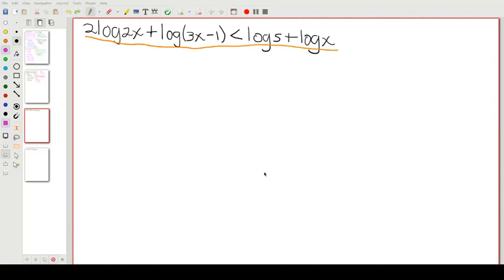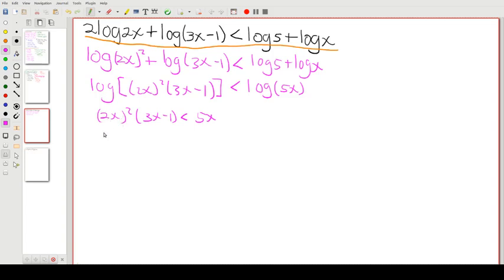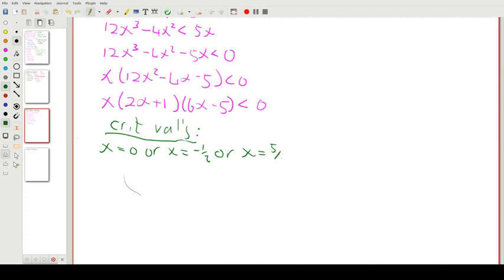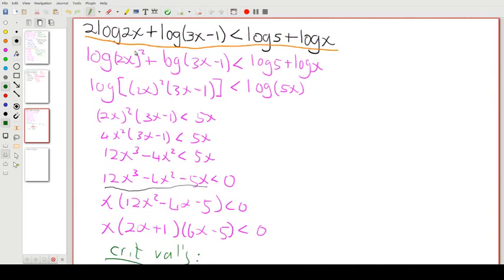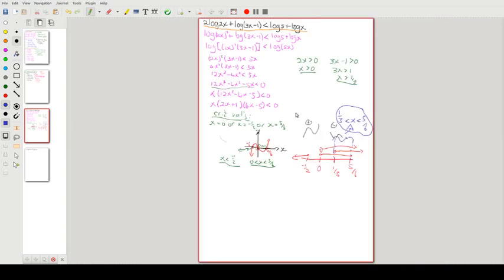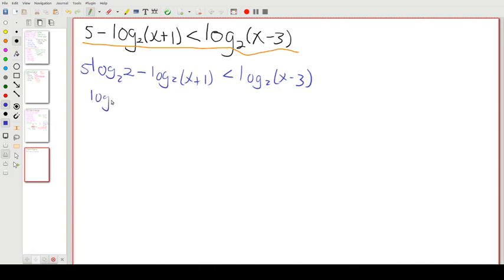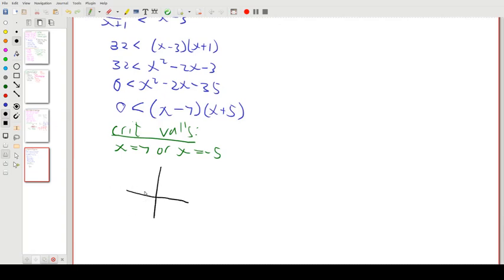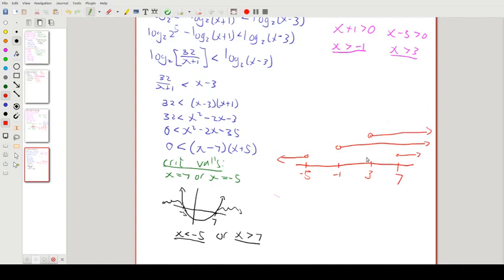More advanced logarithmic inequalities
Two examples of logarithmic inequalities.
One that includes a cubic function and one with a quadratic function.